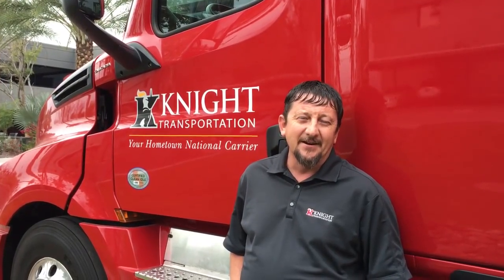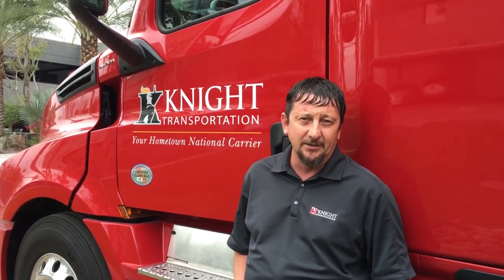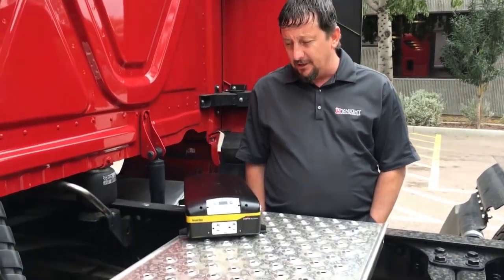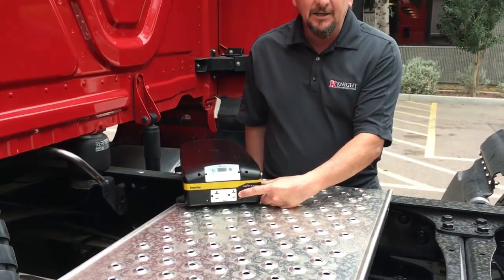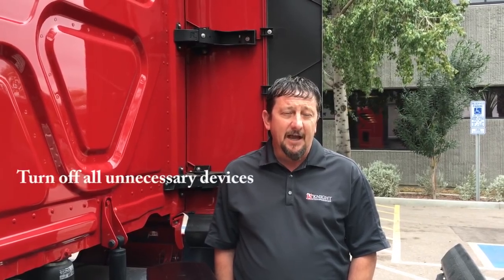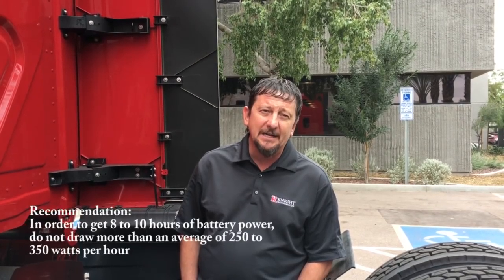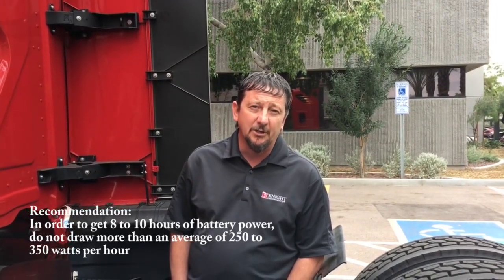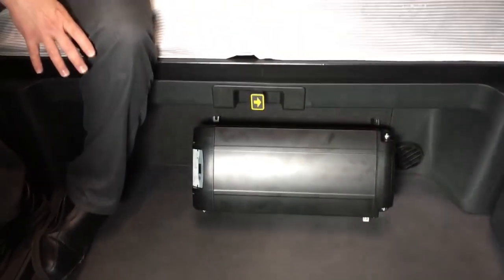Power Inverter | Knight Transportation Training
Aaron Acres Director of Equipment for Knight Transportation talks about the decision to install Eaton 1800 watt true sine wave inverters in Knight Transportation's power units.

Connect, follow and have a conversation with us.